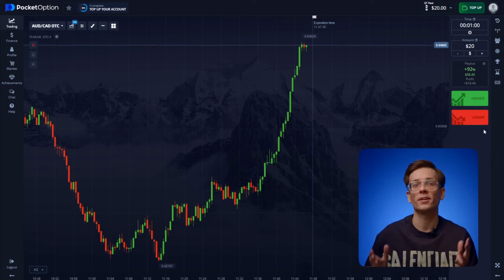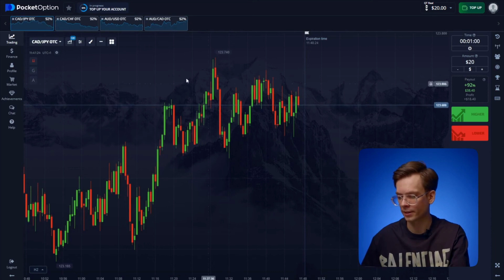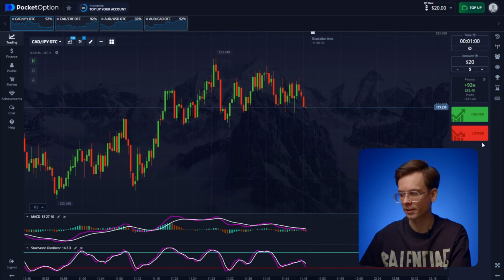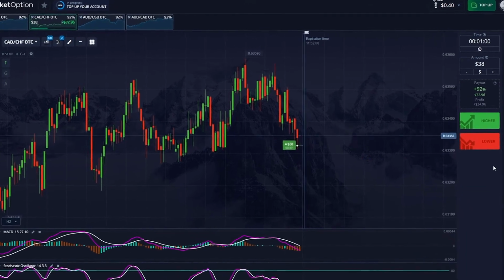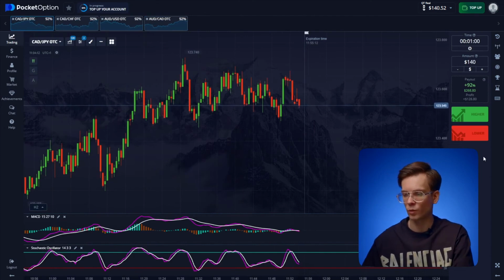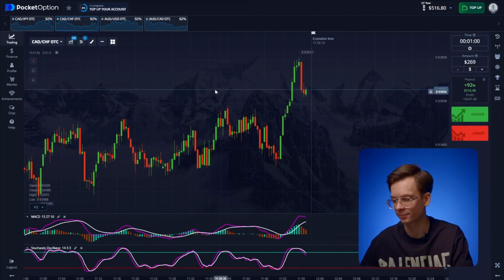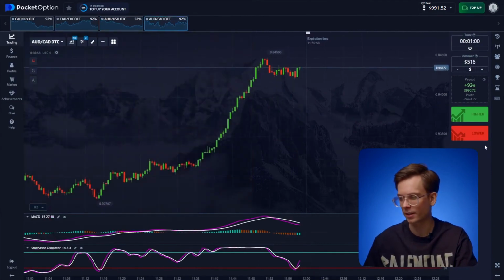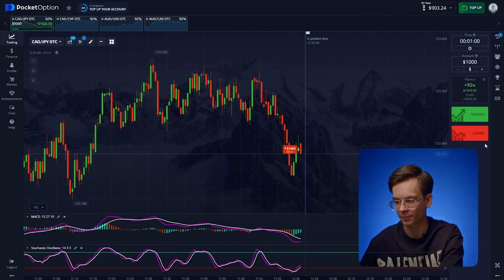My New Unique Strategy Special For Beginners! (Live Tested!)